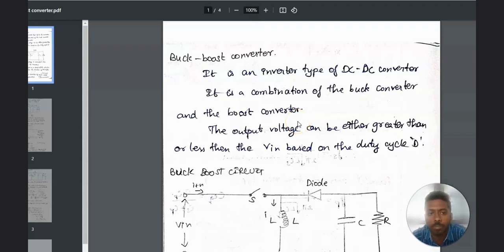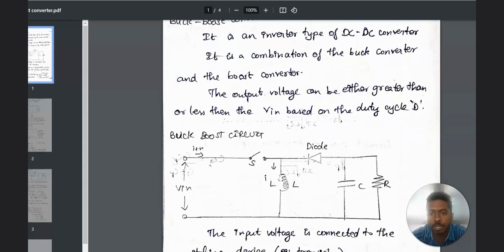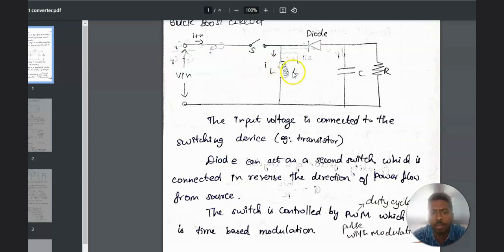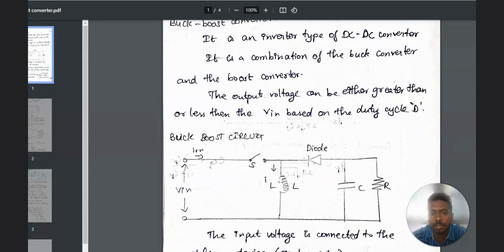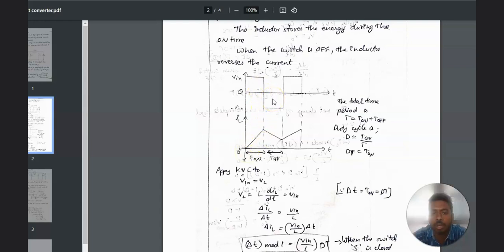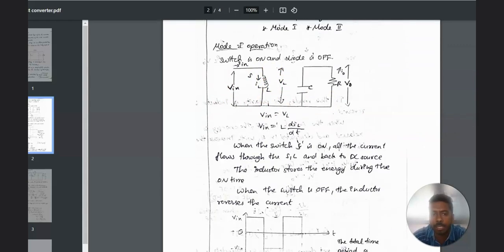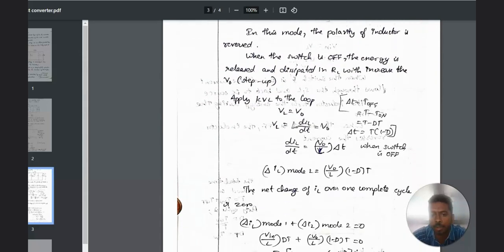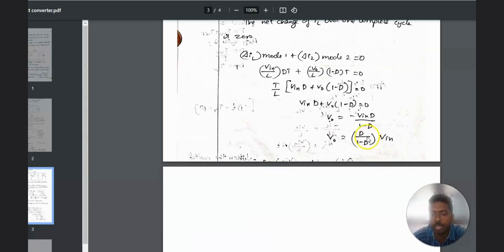BUCK BOOST CONVERTER - DC to DC Converter